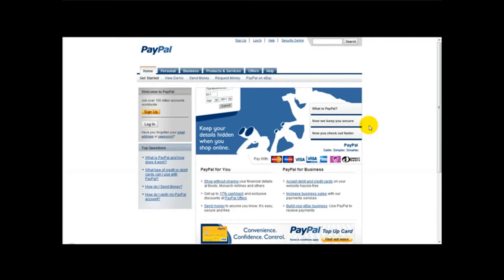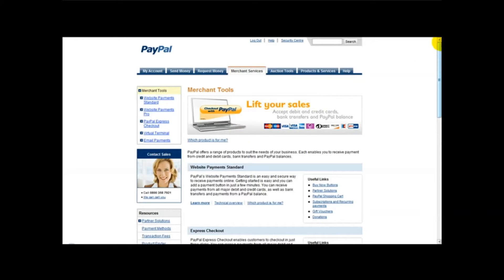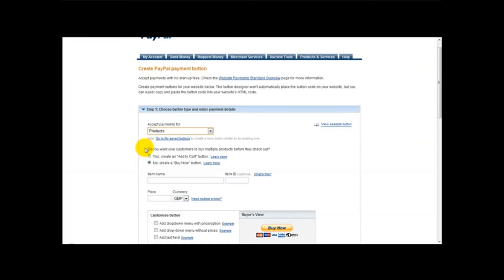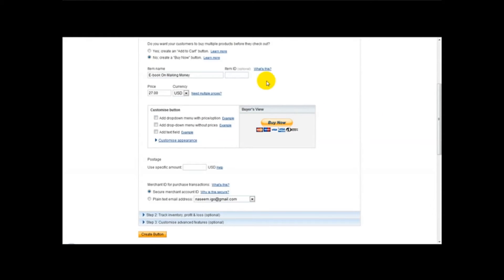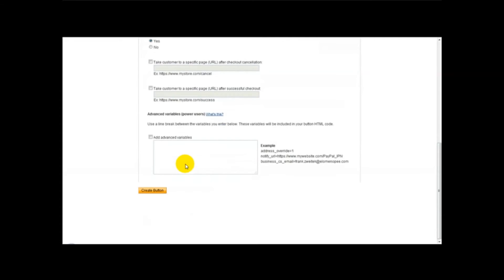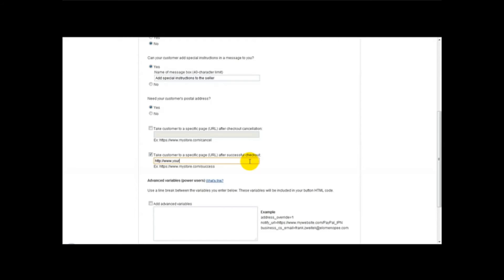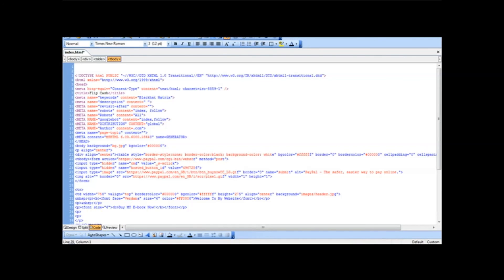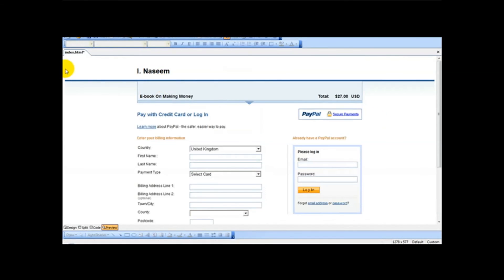How To Add Paypal Button On Your Website - Easy Tips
There are numerous various designs of PayPal buttons, all which are more or less proper for your demands. A single button is perfect for smaller internet sites while a numerous button option may be more crucial for a web site supplying a larger array of items. You can also establish buttons that allow users to take a registration to newsletters or information you offer or to make donations with your PayPal account. Present coupons can likewise be acquired when PayPal buttons are included in your internet site.

The fantastic news is that the PayPal website is quite customer friendly. The right-hand man side of the page gives pointers as well as suggestions on just what sort of button functions most effectively with different website kinds. Once you select one, you will certainly then produce a name for your button. The name needs to be connected to the product or service and will also have a rate and currency location for your to complete.

There are different means to customize or add to the basic button. Following the urges as well as fall bars will certainly offer you a smart idea of exactly what alternatives will certainly be necessary to consider. For some websites you could want to transform the labeling on the buttons and even take out bank card company logos, this relies on your demands as well as allows for an excellent array of customized alternatives.

At the next step there is an alternative to add inventory monitoring as well as earnings and also loss tracking. This can be a little bit complex and normally is not required when you first start. You can constantly come back and include it later should you feel it would certainly be useful.

Examine your last button look and also make any kind of adjustments you believe will certainly be necessary. Once that is done, make sure to check your punctuation as well as prices, simply hit the develop button box as well as you have your PayPal button HTML code.

Duplicate this code and afterwards paste it where you wish it on your websites. Remember you can add various buttons for different types of investments and also products, there is no restriction to how many you can add. The buttons could additionally be tailored or edited as you add to your internet site.

Making use of PayPal is a great option for a lot of smaller sized to mid sized sites as well as companies. You may also wish to look into various other alternatives to see which is one of the most cost effective method to do business online for you.